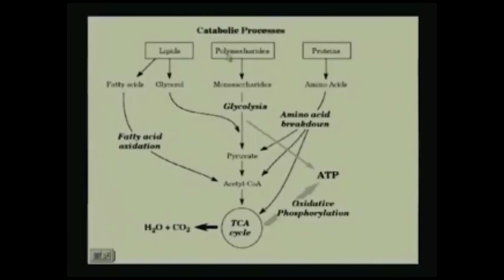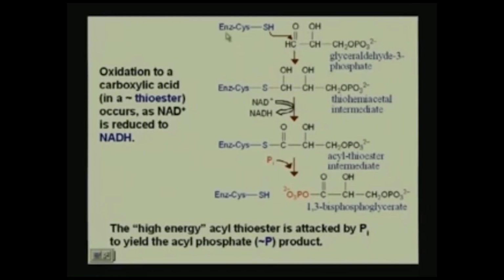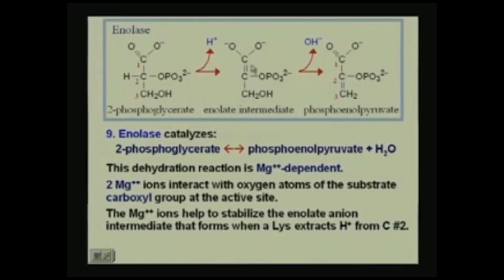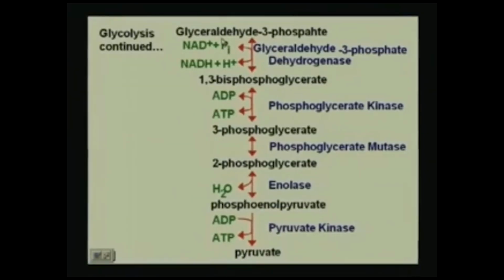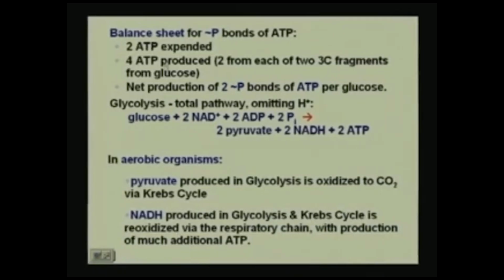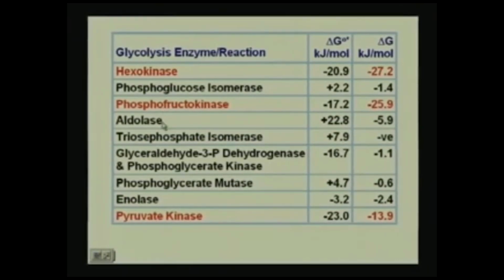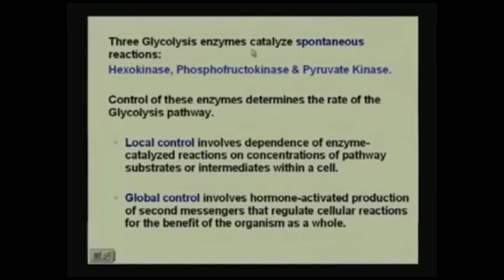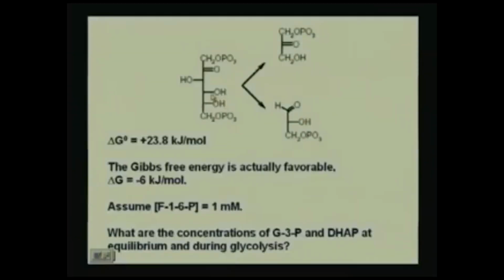Metabolism - II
Subject: Chemistry